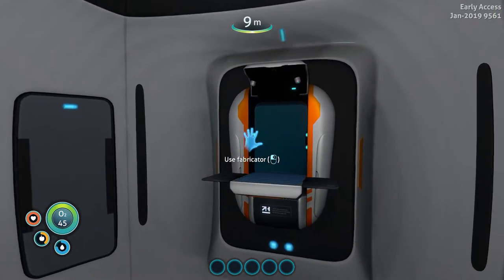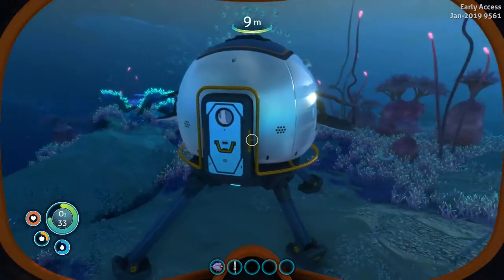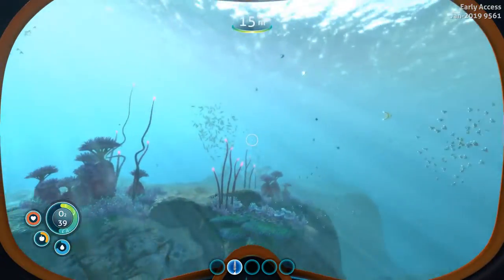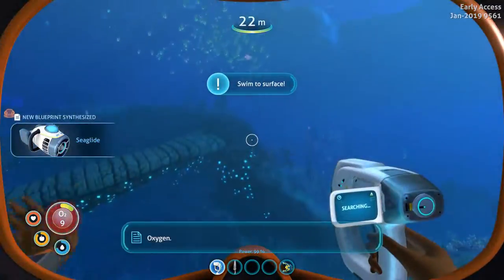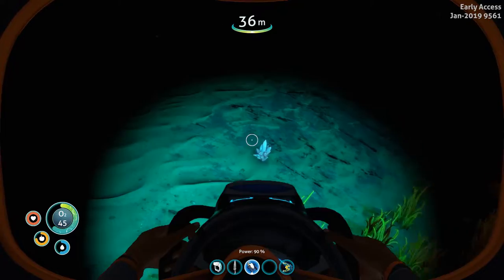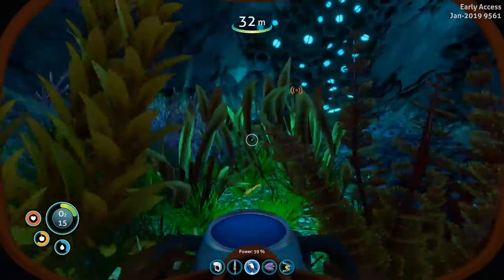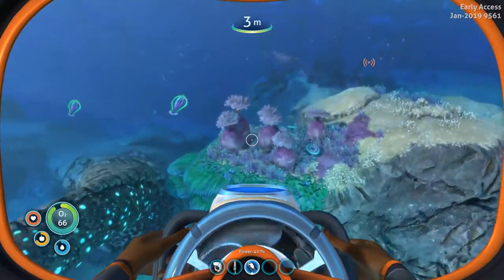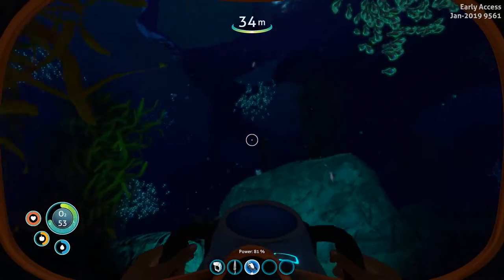SEAGLIDE AWAY - Subnautica Below Zero - 02